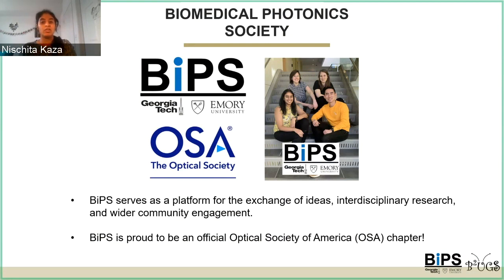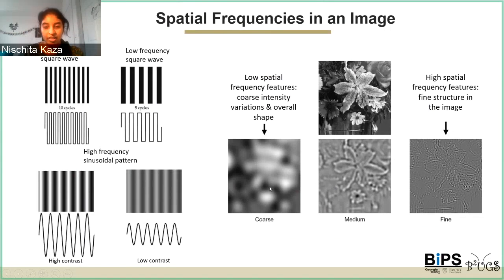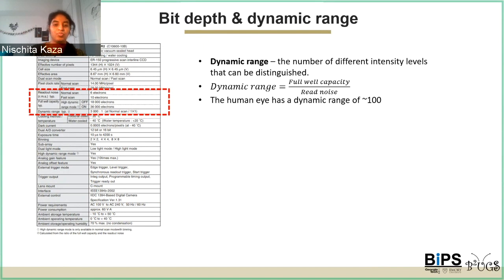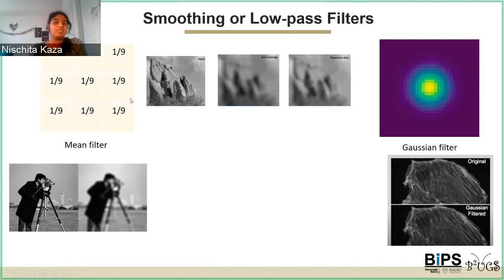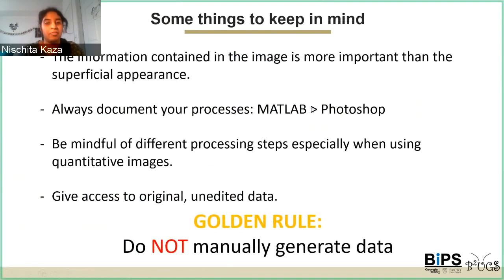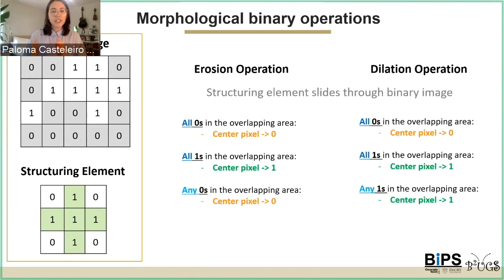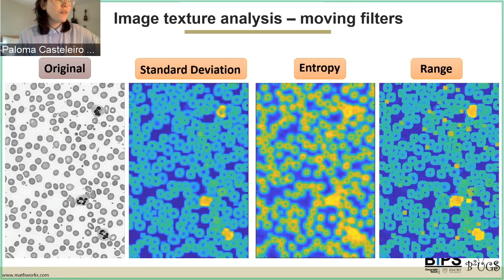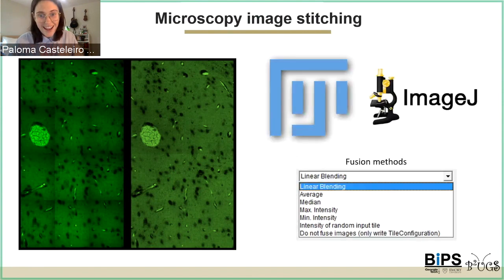Virtual Workshop - Microscopy 101 (S3)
Diverse optical microscopy systems have enabled interdisciplinary research that facilitates the understanding of a variety of biomedical targets with high speed, high resolution, and in varied environments. However, microscopy users require access to additional resources to gain a better understanding of recent optical microscopy systems and how to use them to aid in answering challenging biological questions.

     BiPS and BBUGS co-host virtual microscopy workshops to share our knowledge on optical microscopy.

Session 3 : Image processing for Microscopy